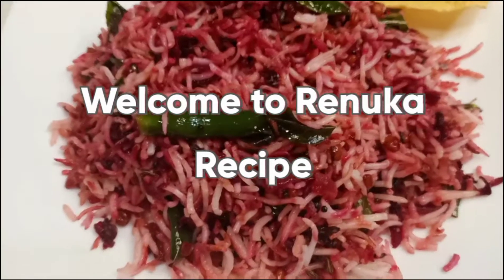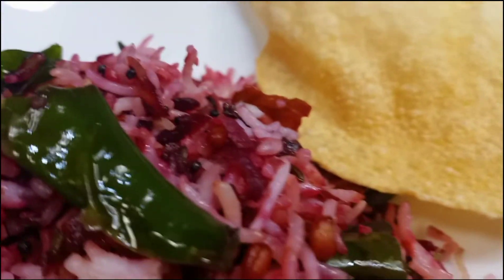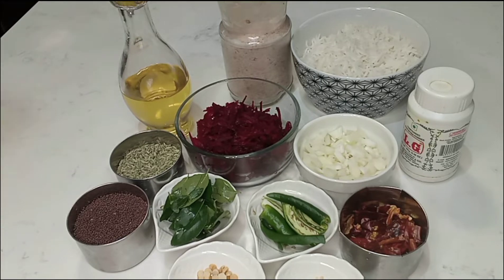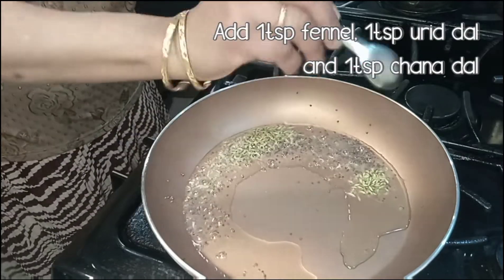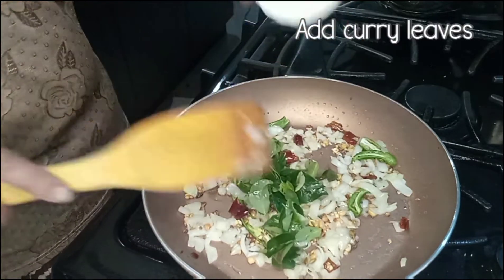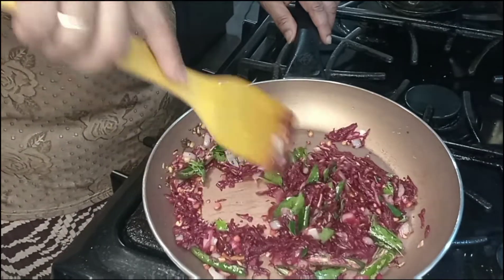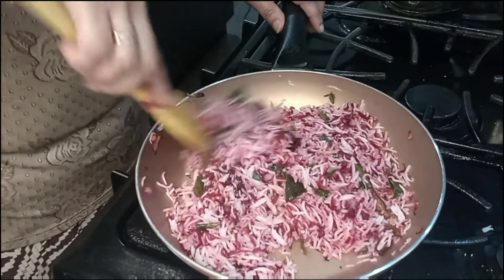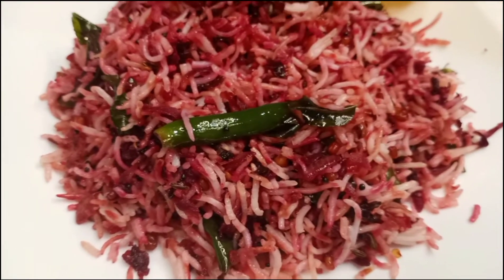Beet root Rice in Tamil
karunaikilanku
  onion
   green Chilli